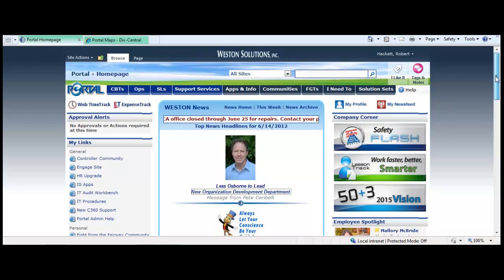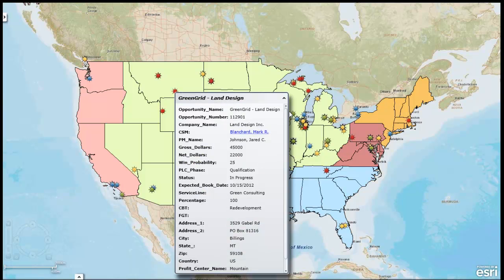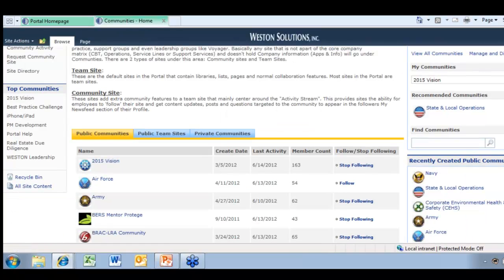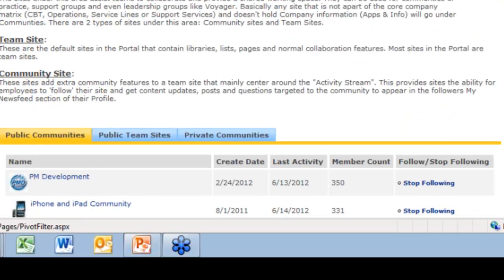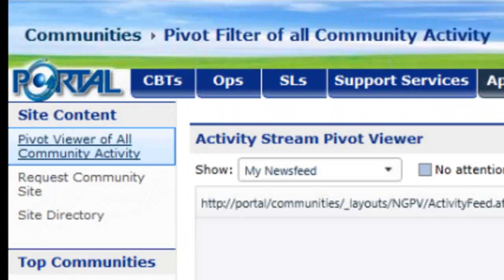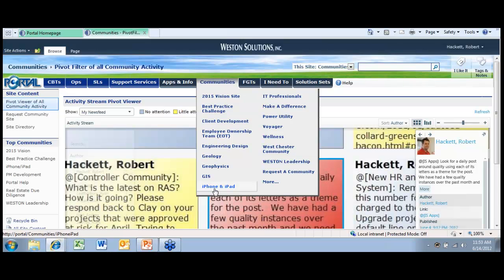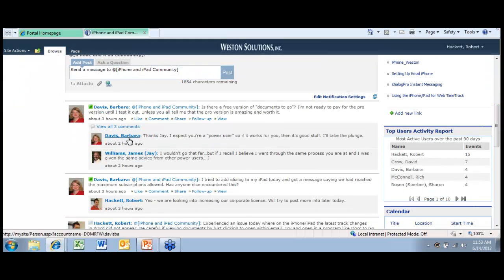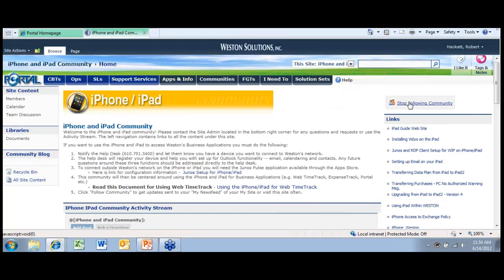Weston Solutions WIC Intranet Case Study: Part 9 of 10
Part 9 of a 10 part webinar series about the Weston Solutions #1 Worldwide Intranet Challenge (WIC) ranked intranet. This part includes:
* Intranet demonstration
* Mapping grid - able to view various activities on a map
* Communities
* Visual representation of what is happening in the communities